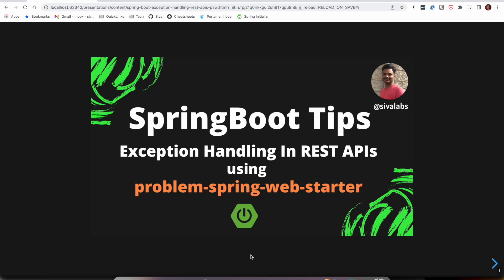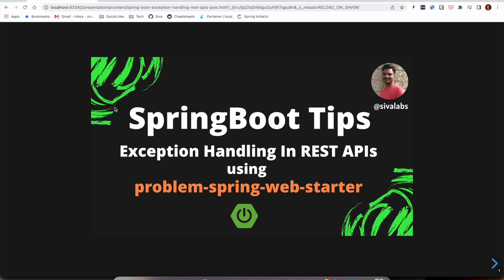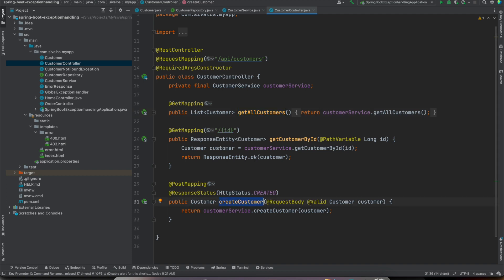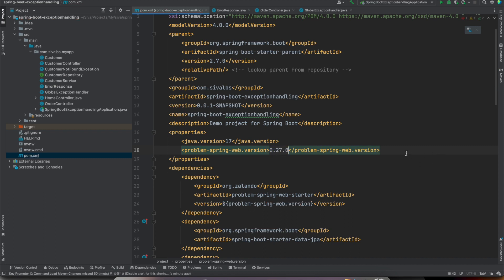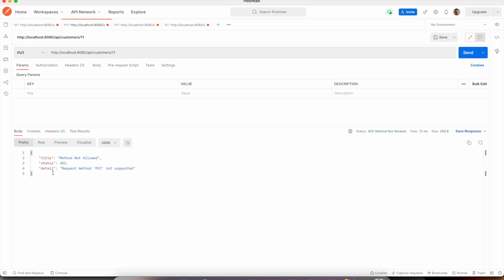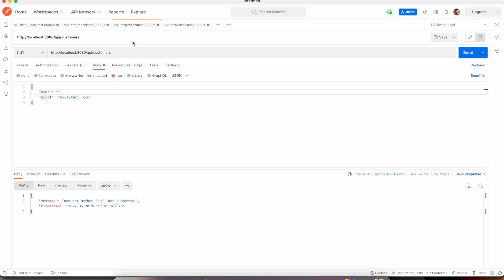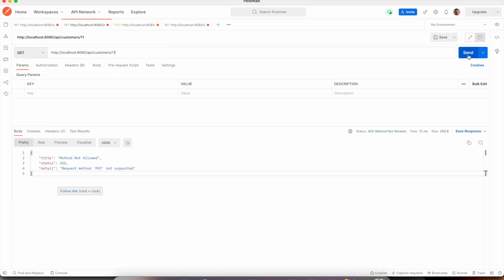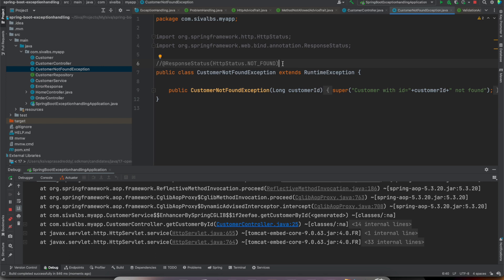Spring Boot Tips : Part 7 - Exception Handling in SpringBoot REST APIs using problem-spring-web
In this video we are going to learn:
* How to handle exceptions in SpringBoot REST APIs using problem-spring-web library
* Explore how problem-spring-web works
* How to customise problem-spring-web exception handling

Timestamps
00:00 Intro to SpringBoot Tips Part 7 - Exception Handling in SpringBoot REST APIs using problem-spring-web library
00:56 Overview of existing REST API
02:00 Exception Handling using Problem Spring Web Library
06:12 Understanding how problem-spring-web library works?
10:47 Handling Custom Exceptions using Problem Spring Web library